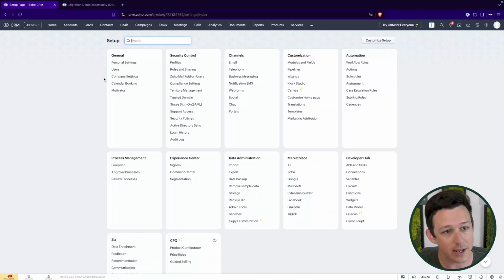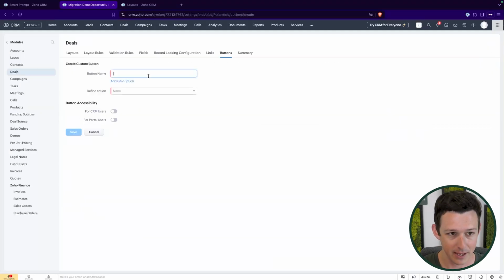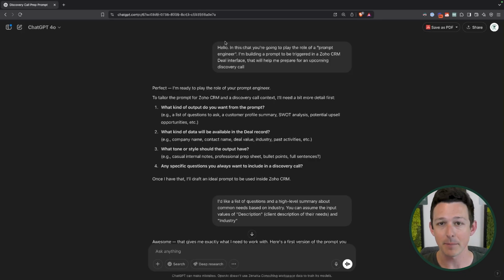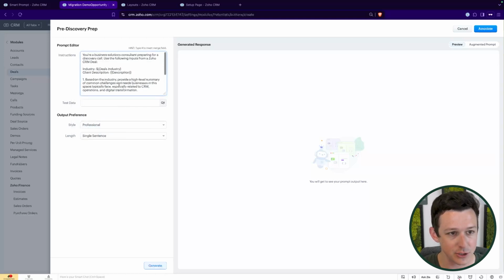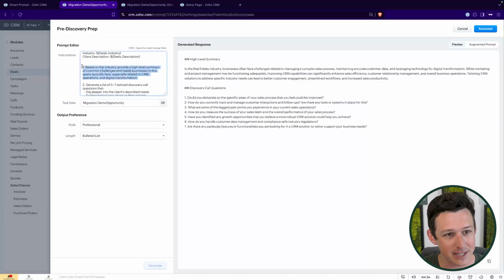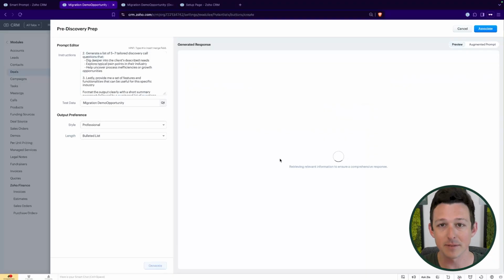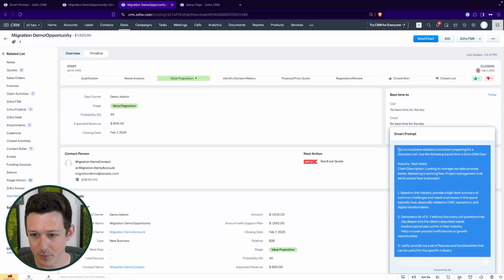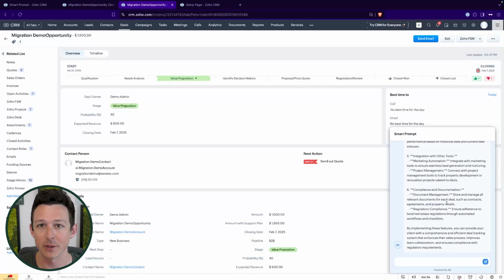AI Prompts Tutorial in Zoho CRM || ZIA LLM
Unlock the power of Zia’s LLM Smart Prompts inside your Zoho CRM! In this tutorial, we walk you through a hands-on implementation to boost sales call prep with AI – no OpenAI integration required. Learn how to set up buttons, engineer effective prompts, and leverage AI-generated insights directly in your deal records.

🎬 *TIMESTAMPS* 🎬
0:00 Intro
0:45 Smart Prompt Setup
10:08 Using Smart Prompt In CRM